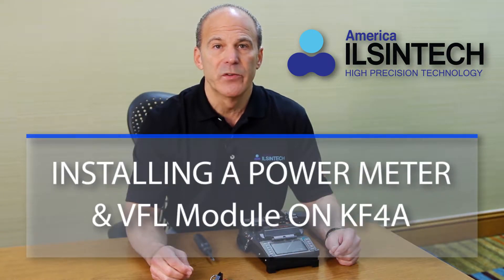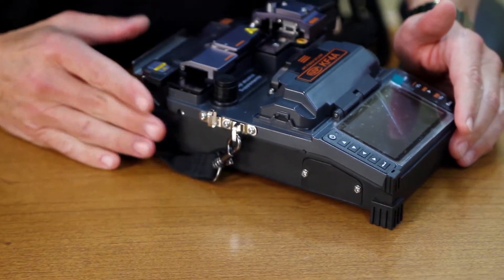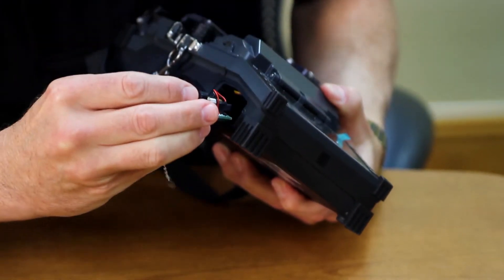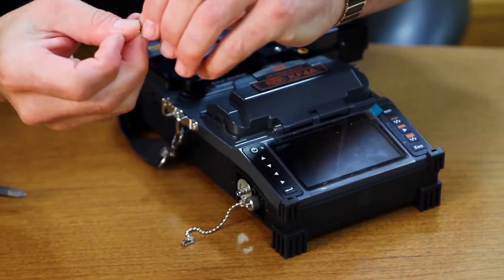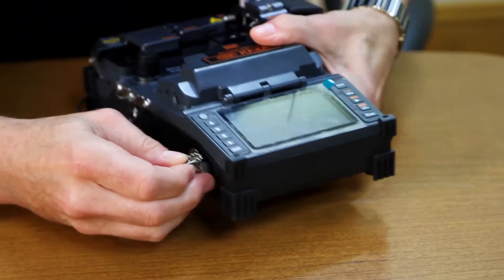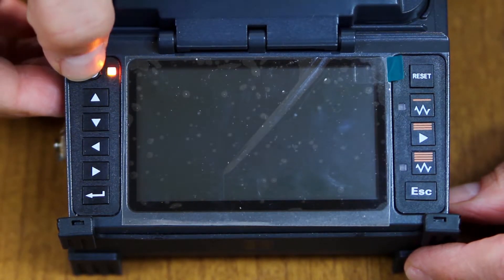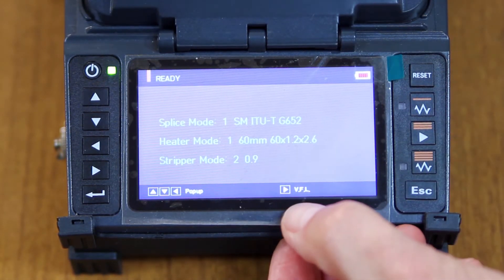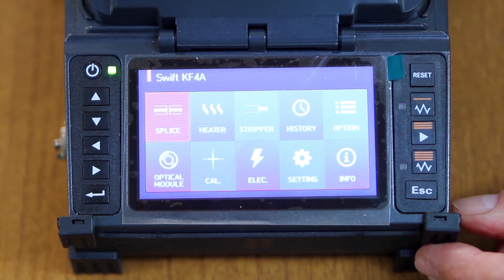How To Install A Power Meter & VFL Module On KF4A Fusion Spicer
In this video, we will show you how to install an InGaAs Power Meter and VFL Module on the KF4A fiber optic cable fusion splicer from America Ilsintech.